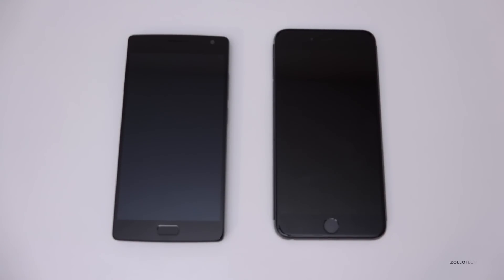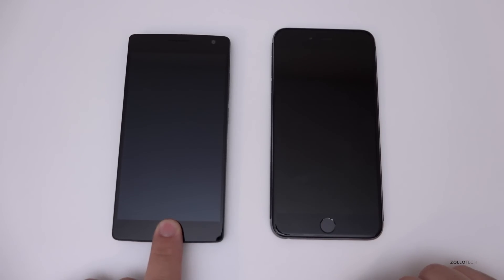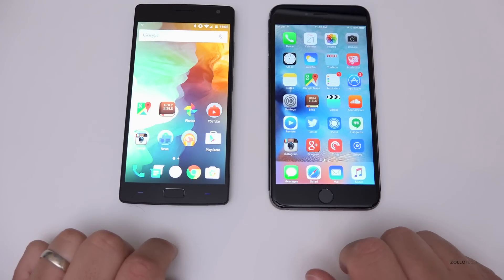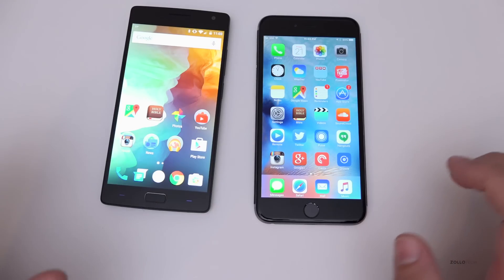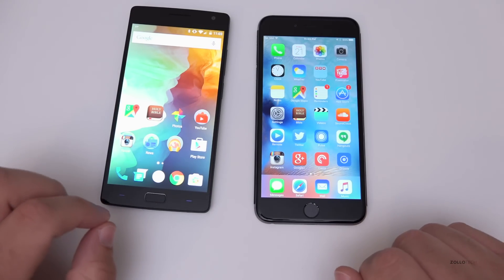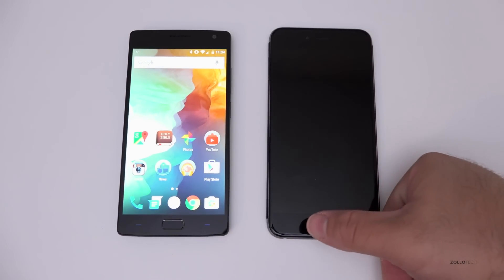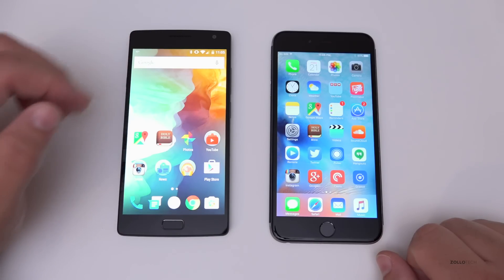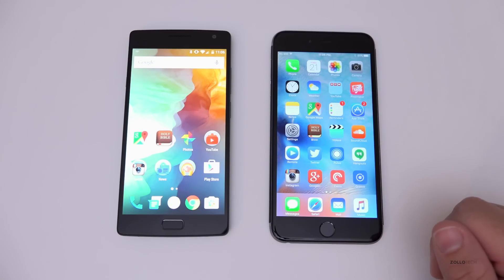OnePlus 2 vs iPhone - Fingerprint Reader Comparison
I compare the fingerprint readers on the OnePlus 2 and the iPhone 6 Plus.  I compare the speed differences and the responsiveness.